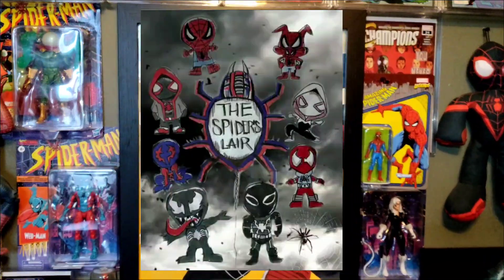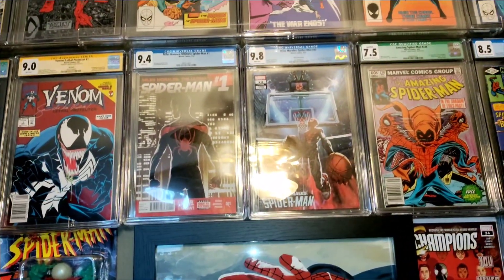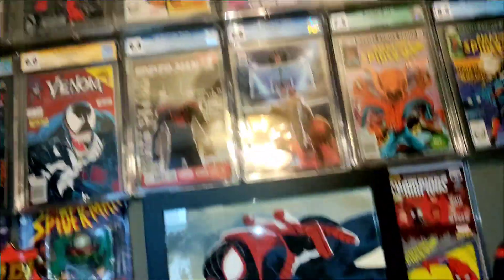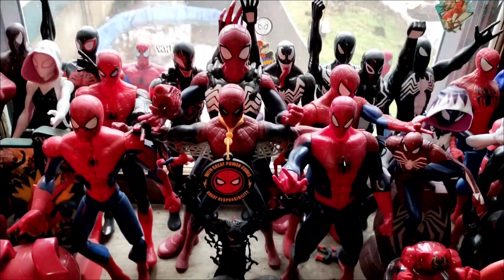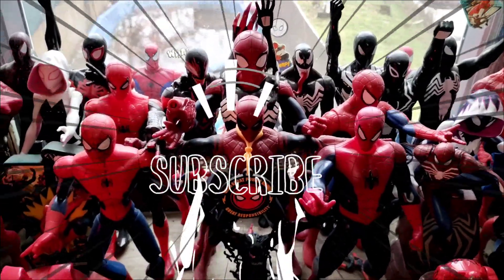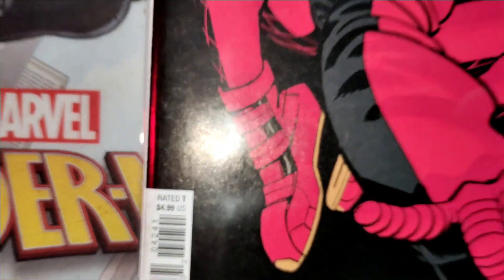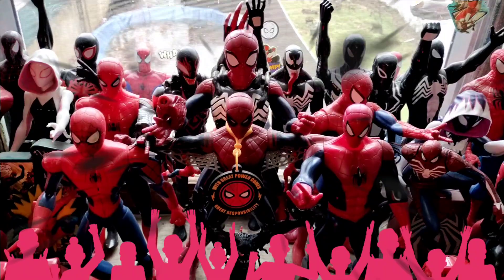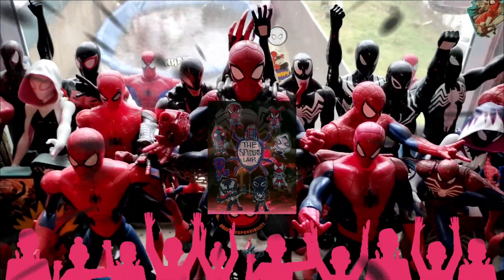wow we're here with part 6 out of 6 of this sick Miles Morales spiderman variant cover of epic 🔥🤟🕷️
We're here with part 6 of 6 in the lair today comicart